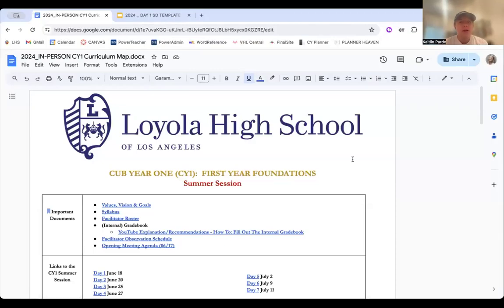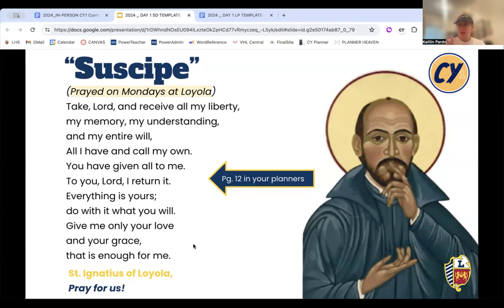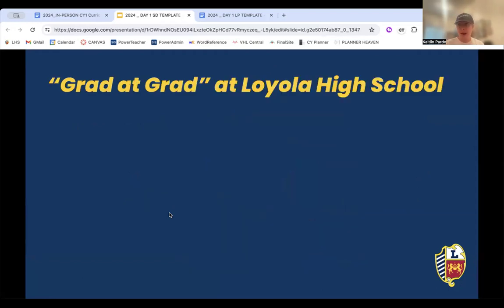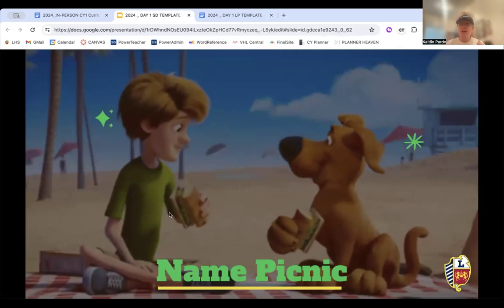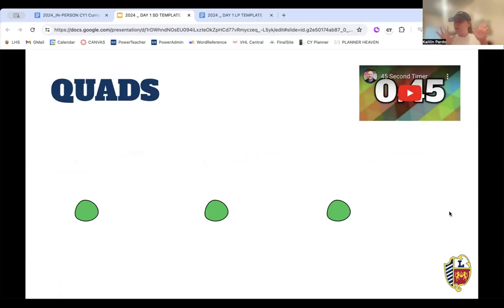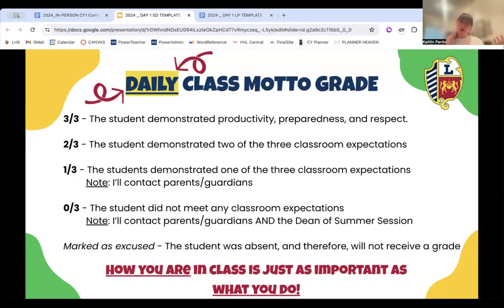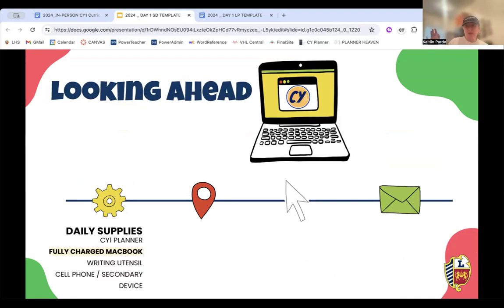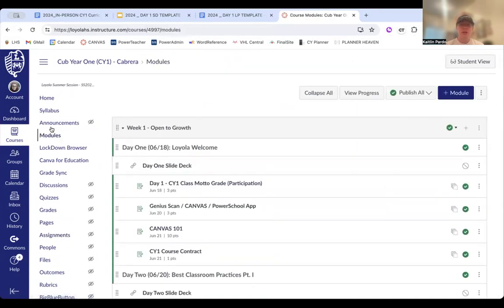CY1 Summer Session Day 1 Lesson Tutorial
A brief guide to how to facilitate day 1 of CY1